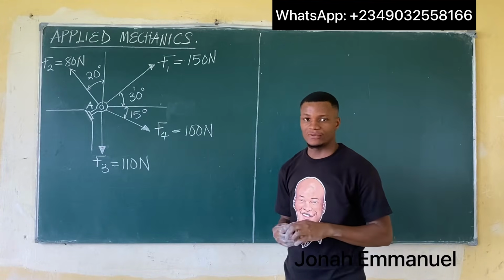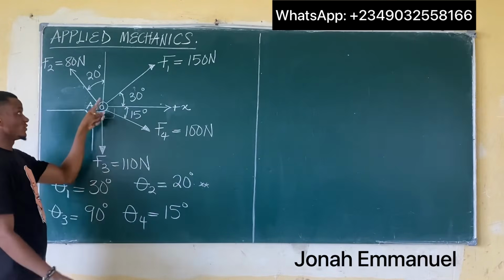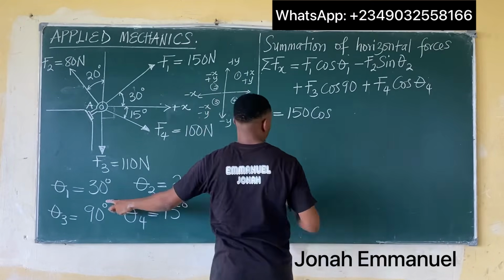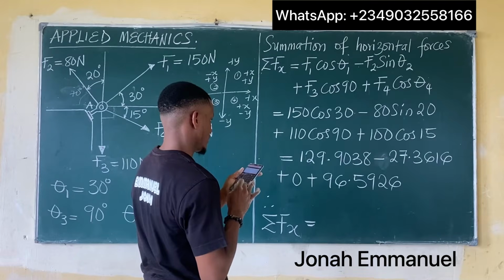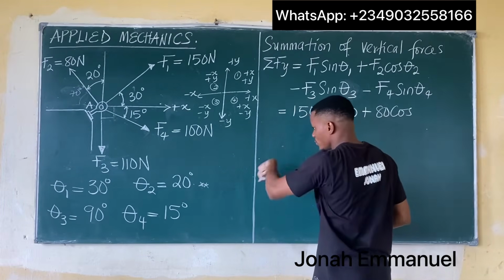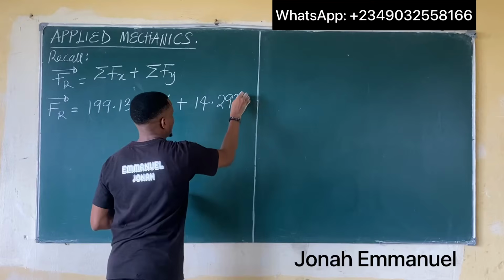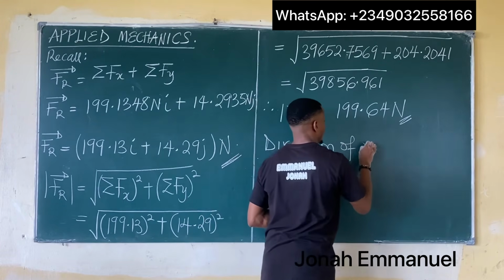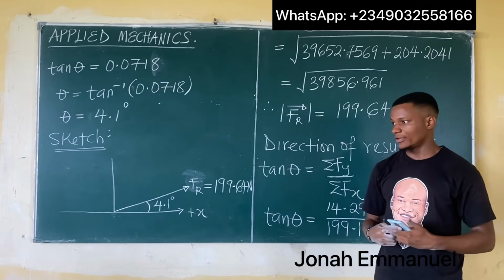Resolution of Vectors in 2D | Part 2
Applied Mechanics class on resolution of Vectors in 2D. This video explains more examples on how to resolve a vector into the horizontal and vertical component for a 2-dimensional Cartesian coordinate system..